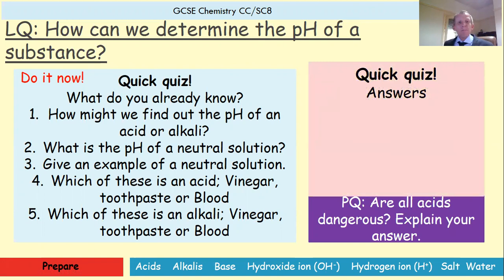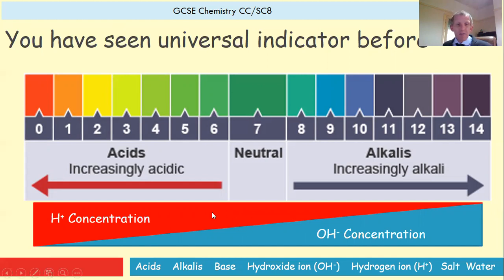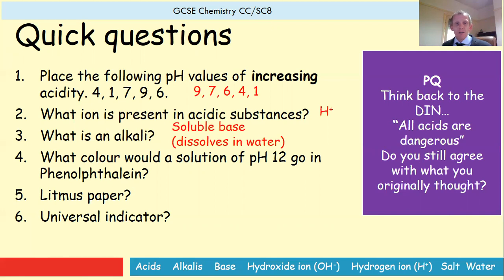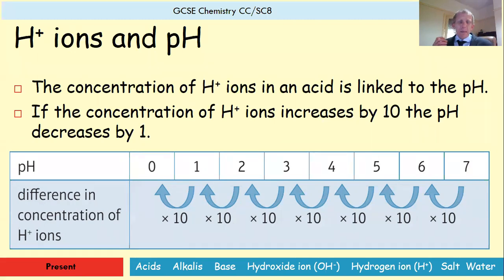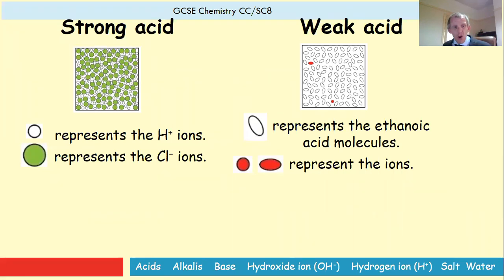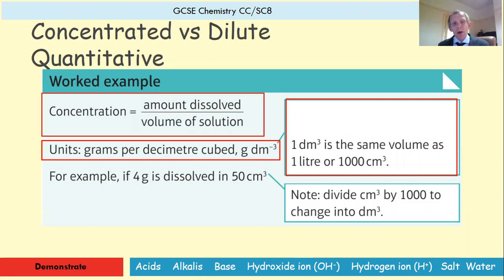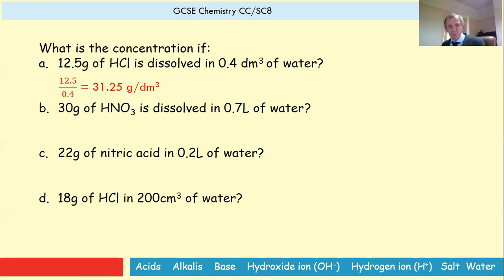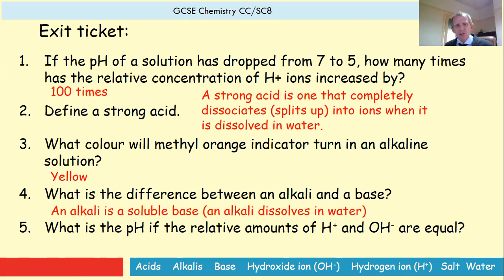Yr10 triple Acids, Alkalis and indicators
Yr 10 Chemistry acids, alkalis and indicators. This lesson includes content for the higher and triple students.